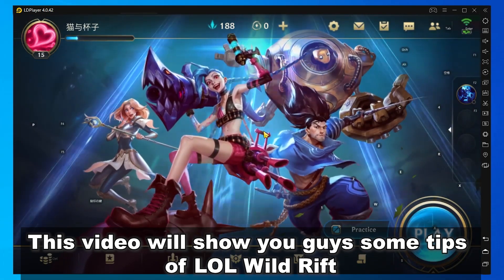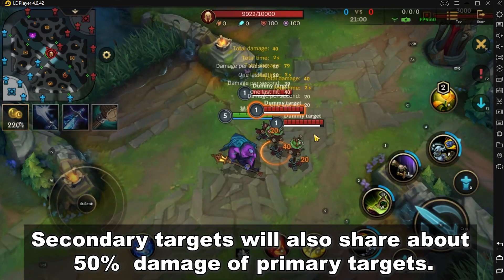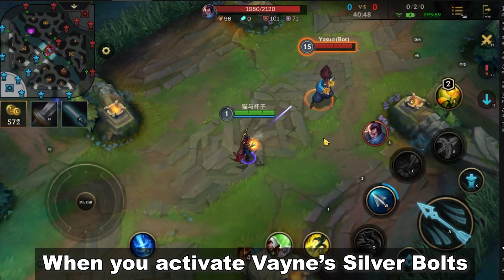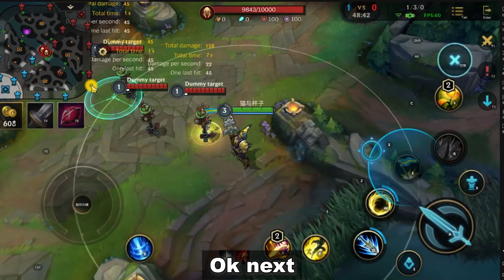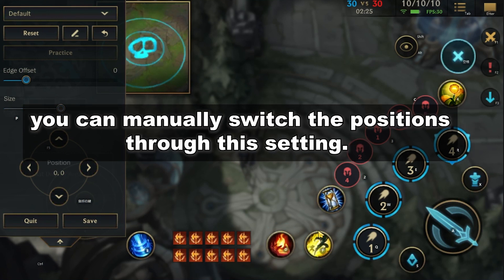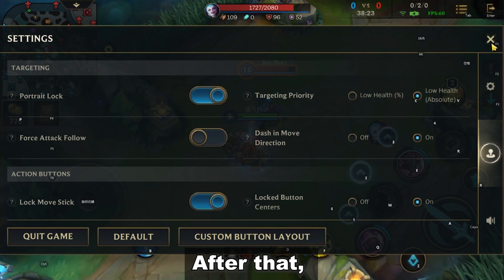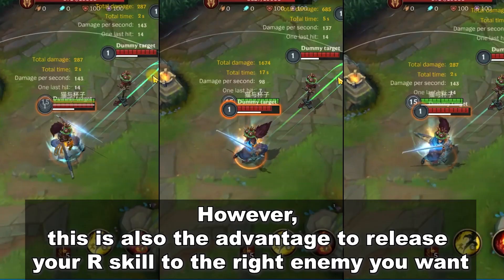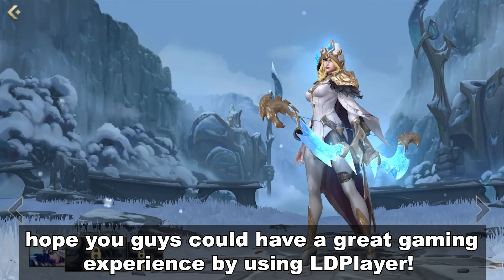Wild Rift Best Tips&Tricks | Play LOL Mobile on PC with LDPlayer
Welcome to today this video! This video includes things you must know about wild rift mobile. From watching this, you can learn wild rift basic settings guide, advanced tips, champion suggestions for a new player! This wild rift guide helps you enjoy playing lol mobile on pc with LDPlayer!

0:00 Wild Rift Best Tips & Tricks
0:10 Wild Rift Training Mode
0:29 Wild Rift Basic Settings
0:39 AOE Damage Introduction
1:13 Passive Skill Introduction
2:05 Jarvan IV Introduction and Akali
2:26 Tips on Game Settings
3:01 Tips on Dash Skill with Damage
3:26 Movement Control Tips
3:40 Yasuo Gameplay and Tips

Thank you guys for watching this video, if you find it is helpful, please click the like button, and feel free to subscribe us for more upcoming LOL Wild Rift videos!